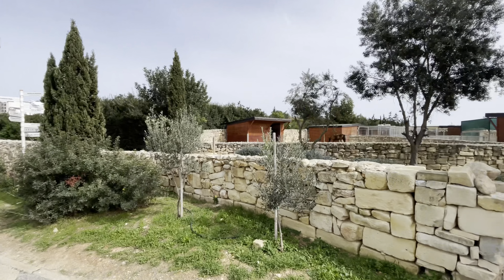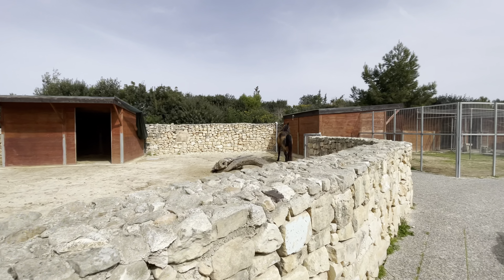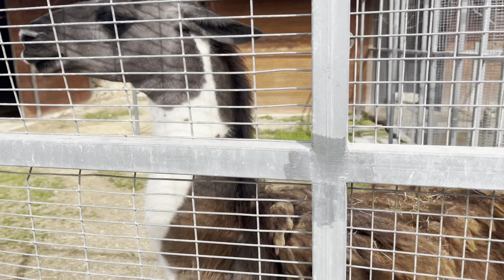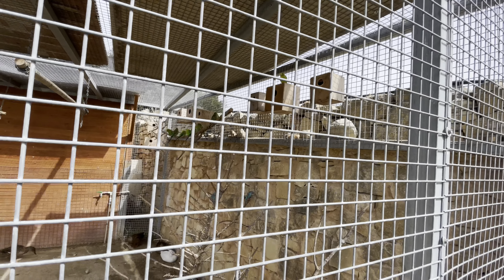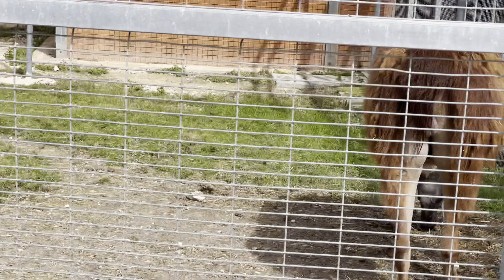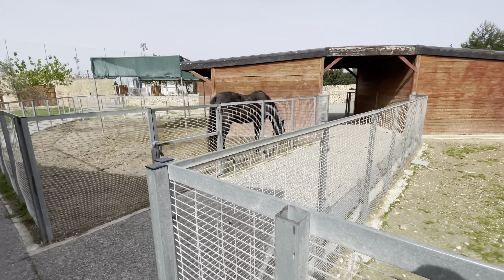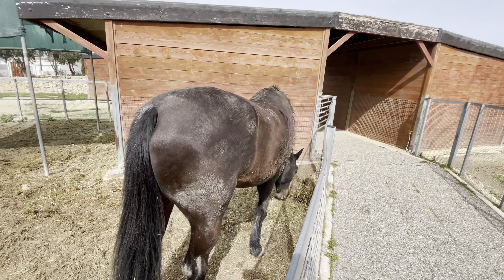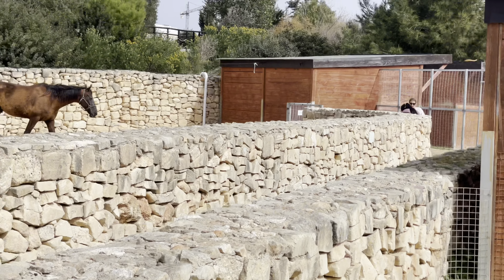മാൾട്ട🇧🇭യിലെ ഈ ഫാം കണ്ടാൽ നിങ്ങൾ ഞെട്ടും||A nice Farm in Malta||Maltasanchari❤️